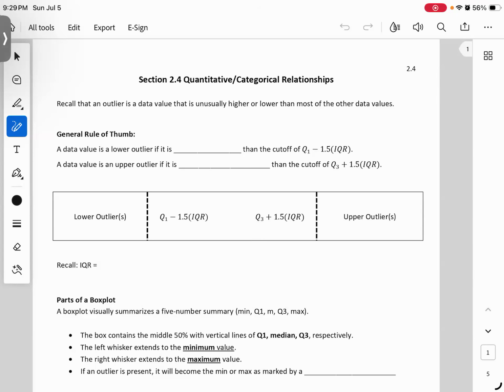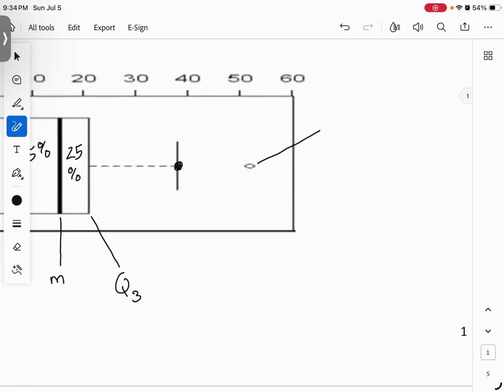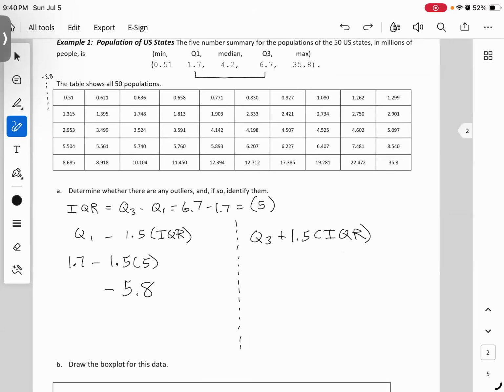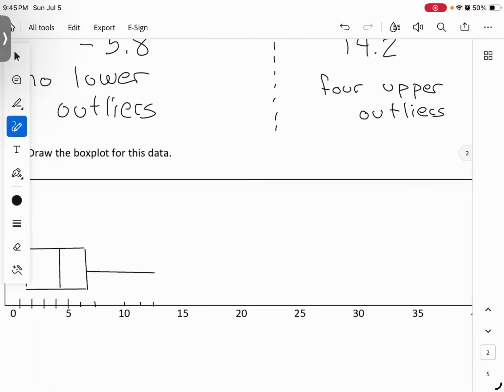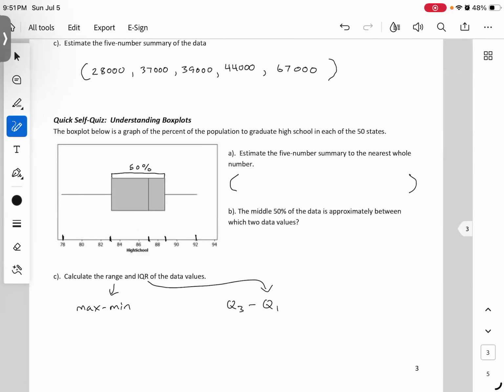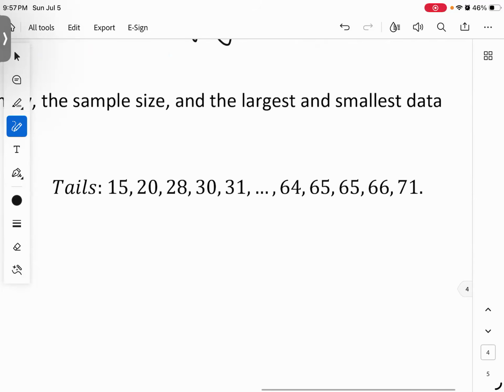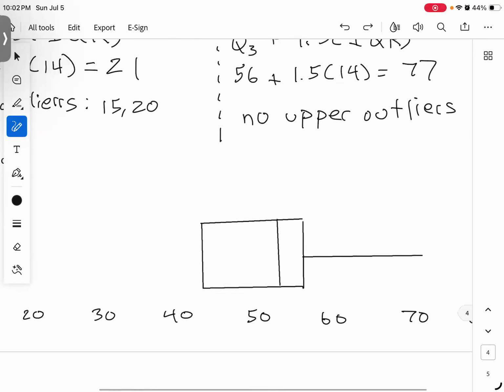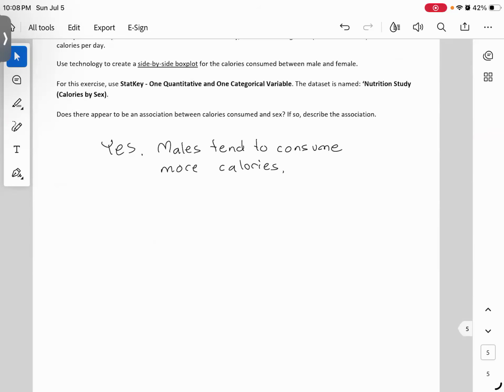Section 2.4 Lecture: Boxplots and Quantitative/Categorical Relationships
This lecture introduces how box plots can summarize quantitative data and compare two or more groups.